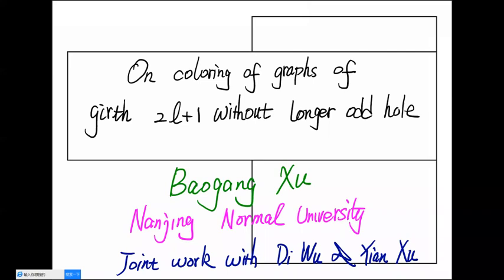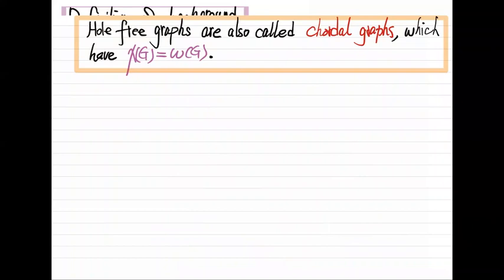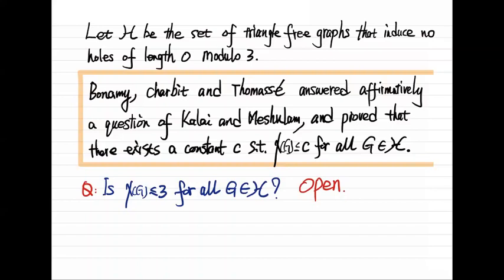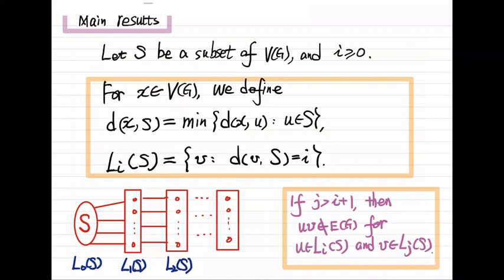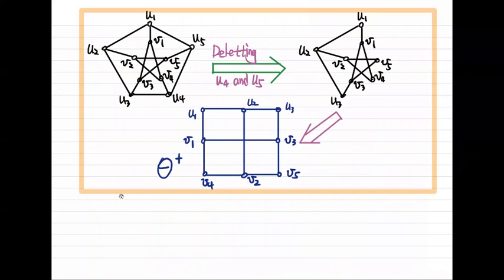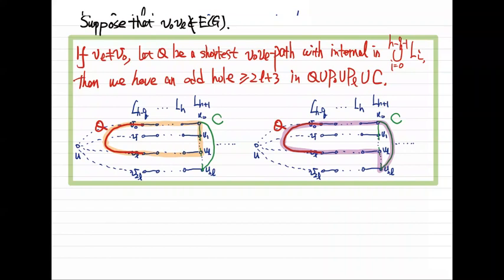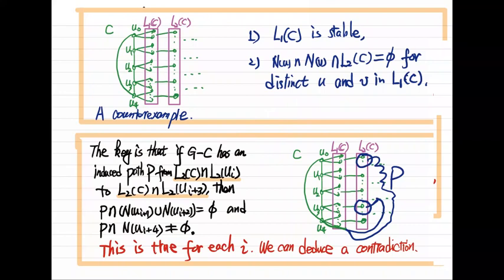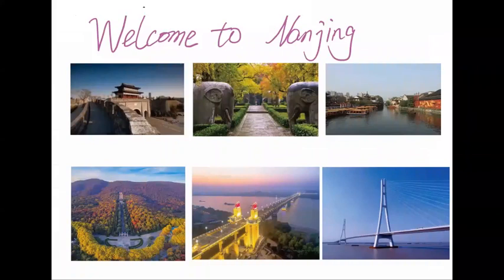Baogang Xu (Nanjing Normal Uni, China), On coloring of graphs of girth 2l+1 without longer odd holes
3am (UTC) SCMS Combinatorics Seminar, Shanghai Center for Mathematical Sciences, China (organized by Ping Hu, Hehui Wu and Qiqin Xie)

Speaker: Baogang Xu (Nanjing Normal University, China)
Title: On coloring of graphs of girth 2l+1 without longer odd holes

for the abstract, and for details of the whole event.